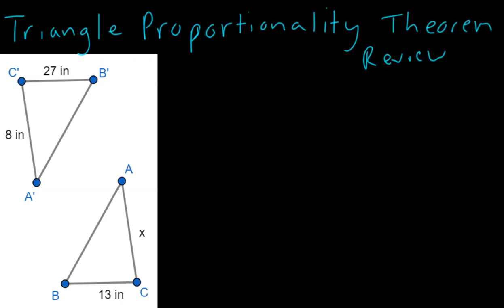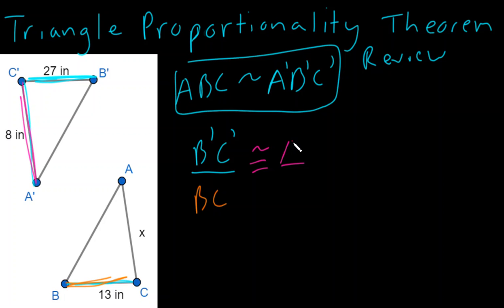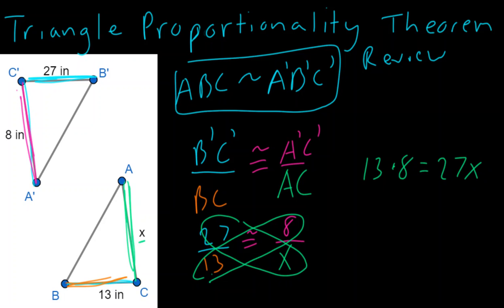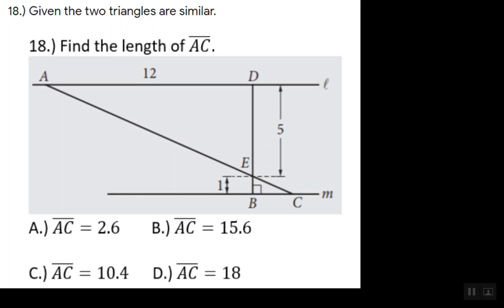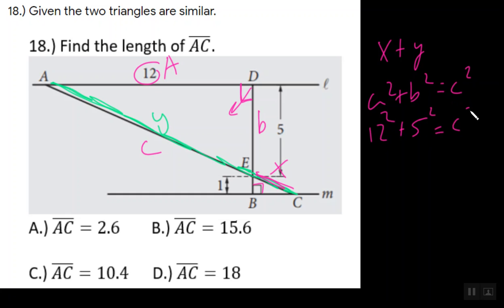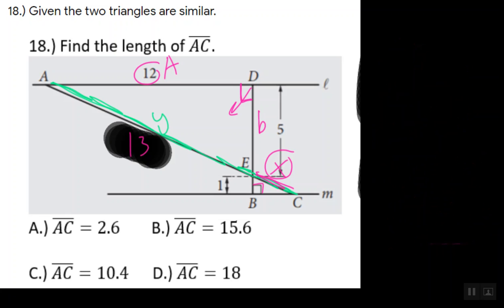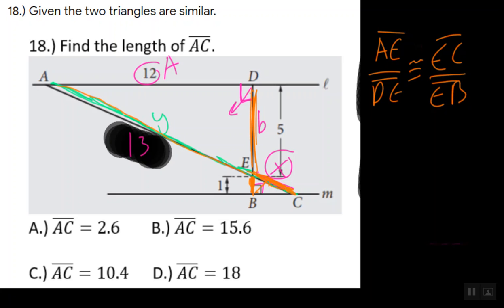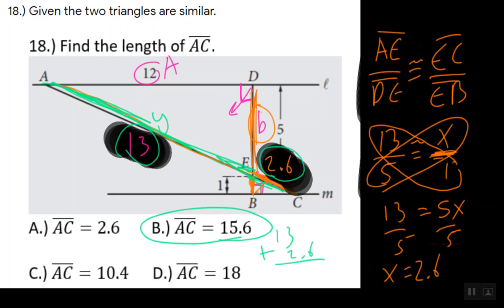Geometry 3 5 Triangle Proportionality Review